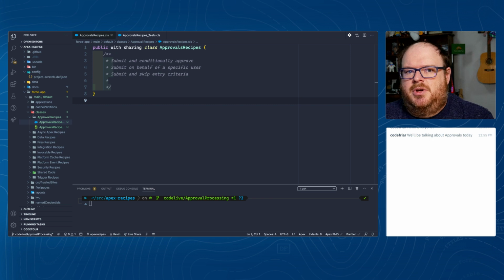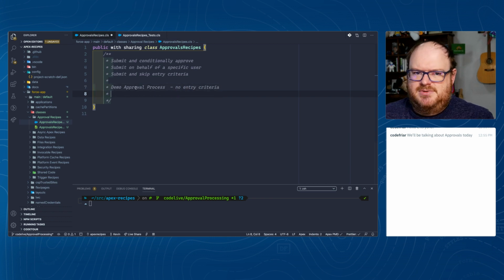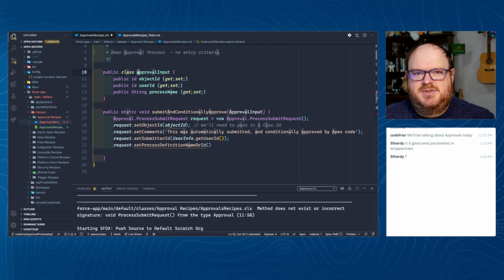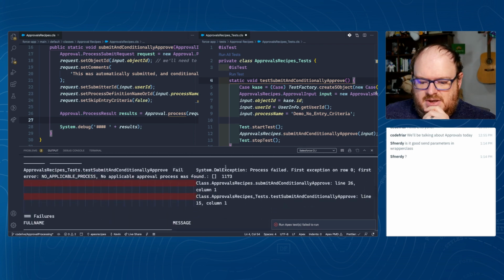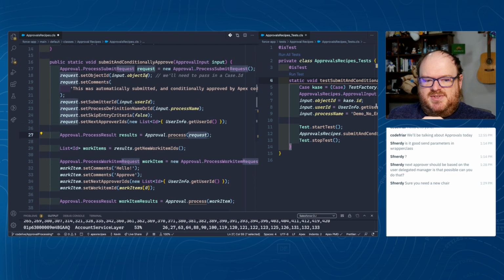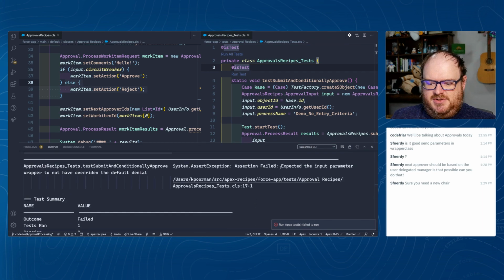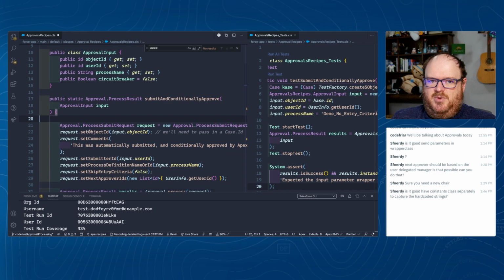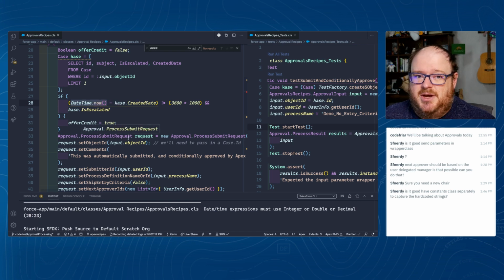Is this ok? Approval Processing for discounts and profit! | codeLive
Approval processes are awesome. Sometimes though, you just need to nudge them along in Apex. Join us for an hour of Apex development around Approval Processing